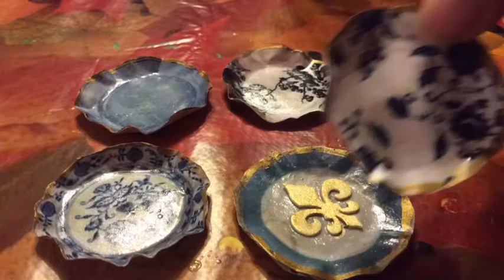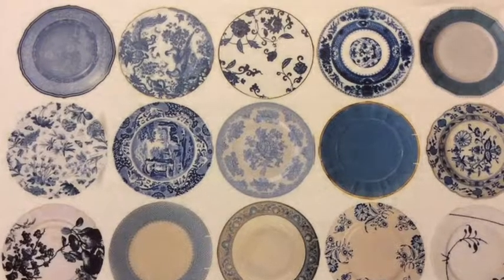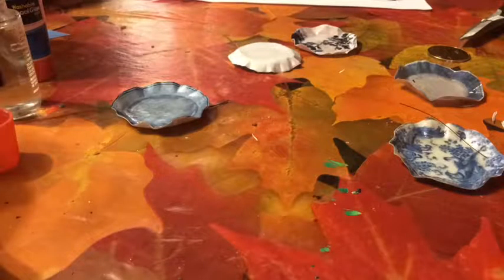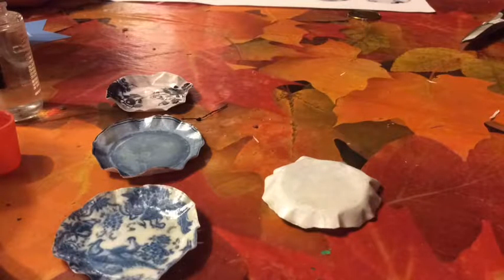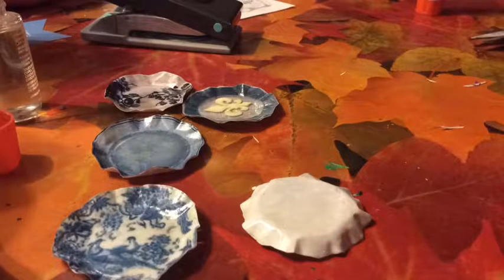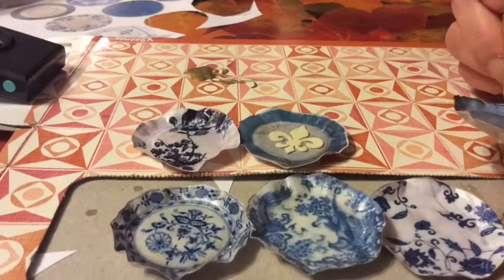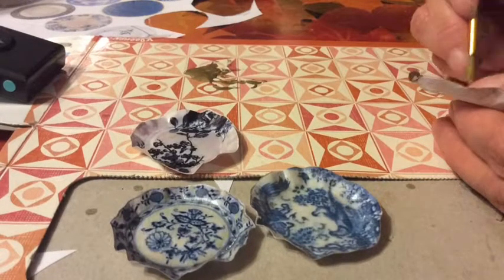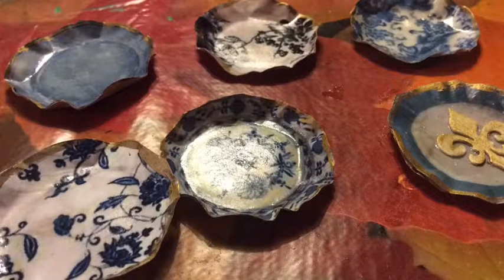Making Doll Plates, Simple And Beautiful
You can use scrap booking paper, just cut the same size round pieces out and then follow the same steps for matching plates.